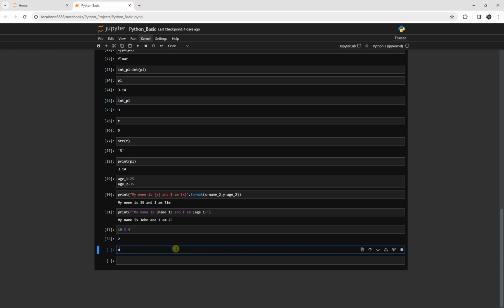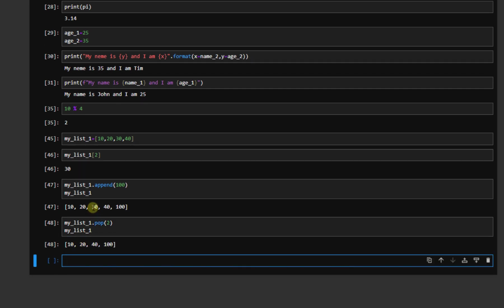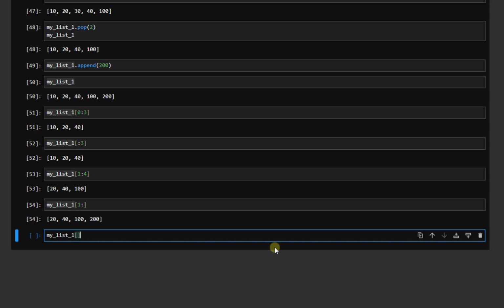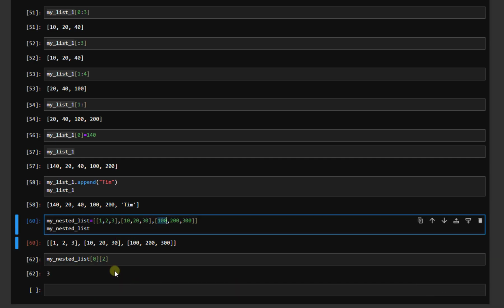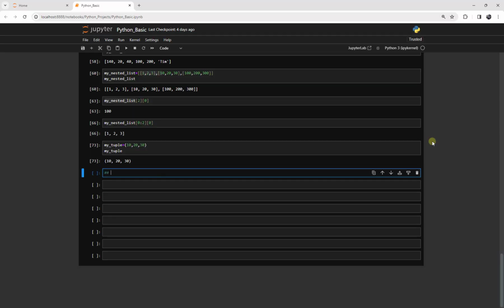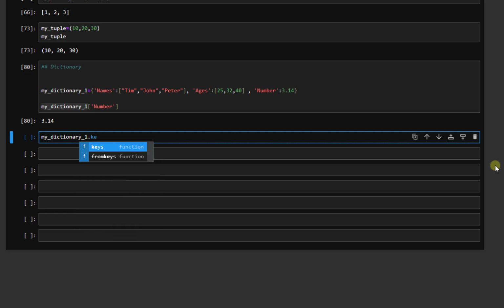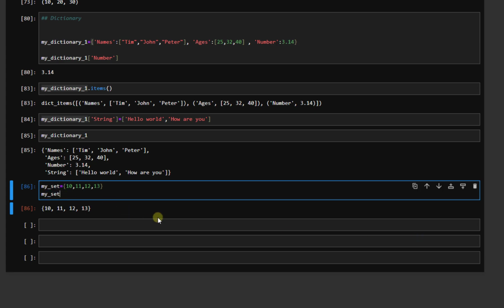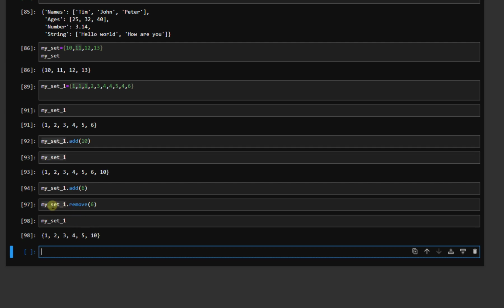Section 3- Python Basic_ How to define List, Tuple, Dictionary and Set in python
In this video we will discuses about the List, Tuple, Dictionary and Set in python and the most important methods can be used for them.